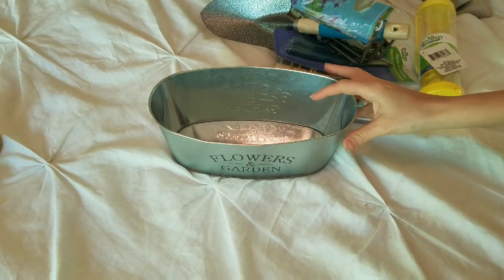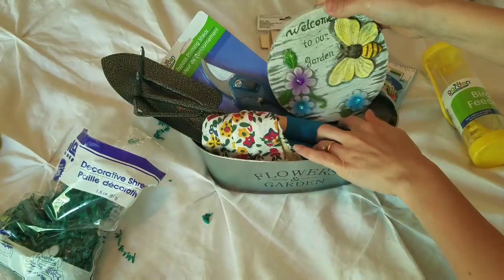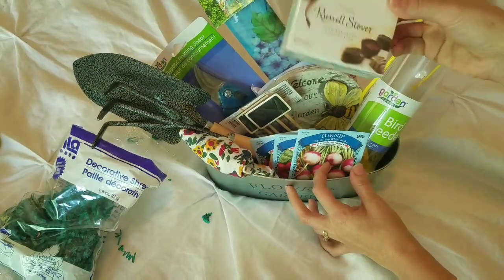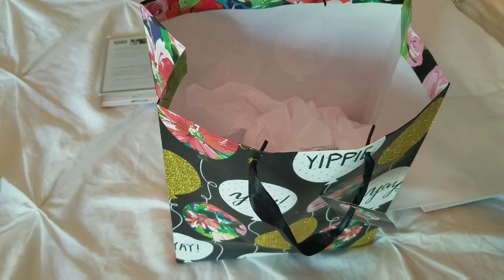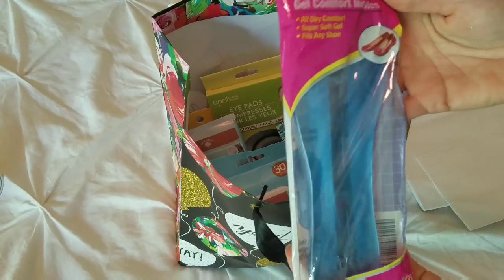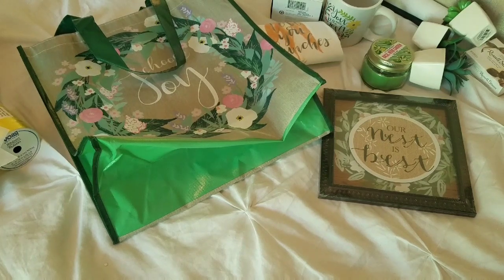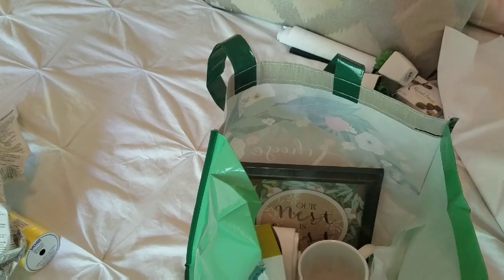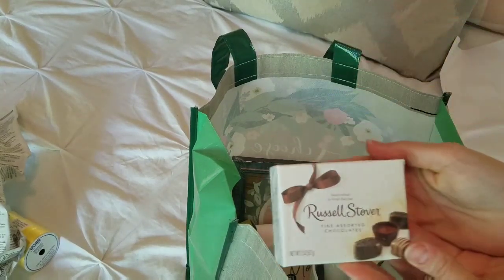Mothers Day Gift Basket Ideas // Gift Baskets From the Dollar Tree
Today I am sharing 3 different gift basket ideas for Mother's Day using items from the Dollar Tree! So if you are looking for Mothers day gift basket ideas this video is for you!